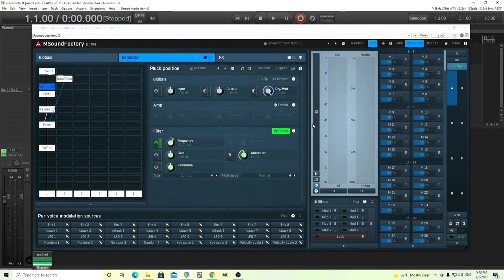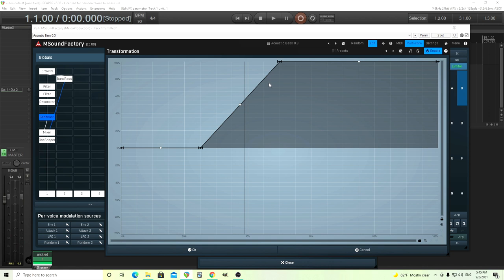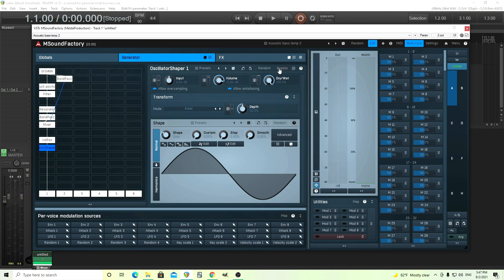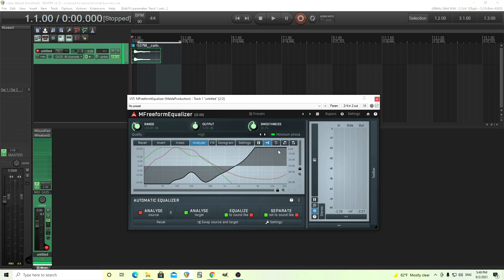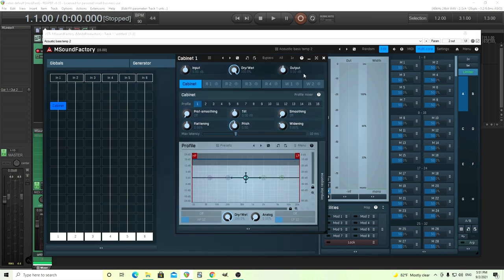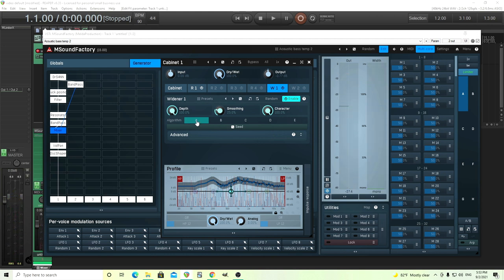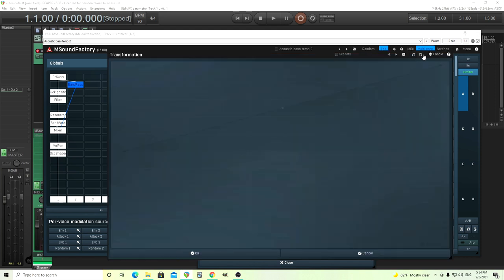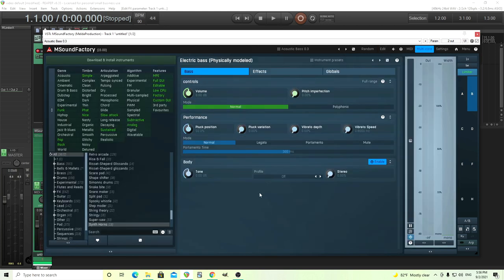Acoustic bass in MSoundfactory PT.2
In this video I'll finish off what I started with the last video and show how you can change and polish the sound we created before. I use some interesting tricks to create custom IRs that can be used to create more natural sounds. If you have any questions or comments please leave them below.

00:00 - Intro
00:19 - High end filtering
03:01 - Osc Shaper
04:00 - Creating and EQ IR
07:10 - IR enhancement in MCabinet
09:05 - Stereo and depth enhancement
11:00 - String slap velocity adjustment
11:50 - Switching IRs
12:50 - Outro